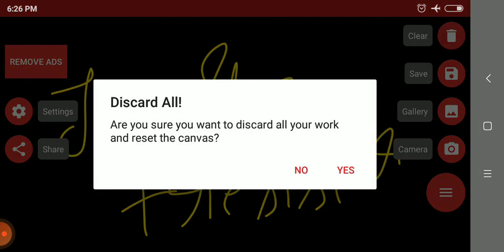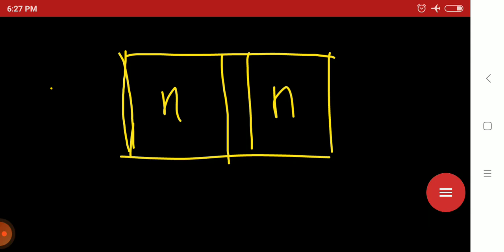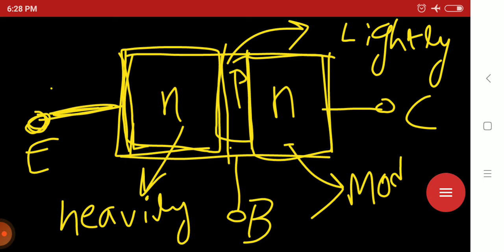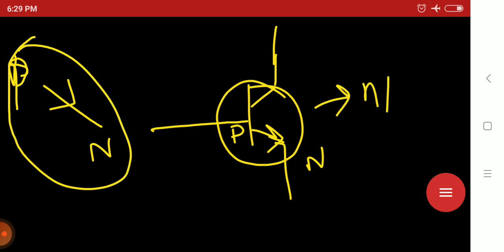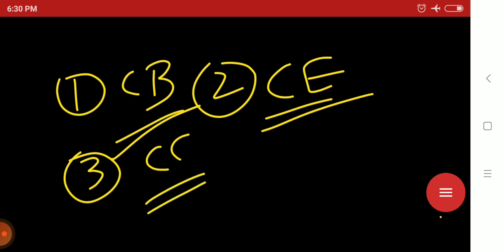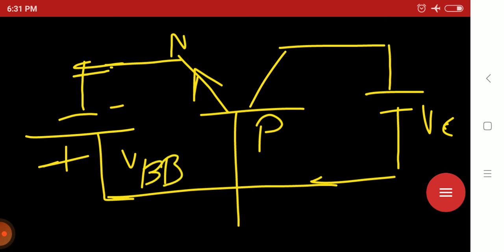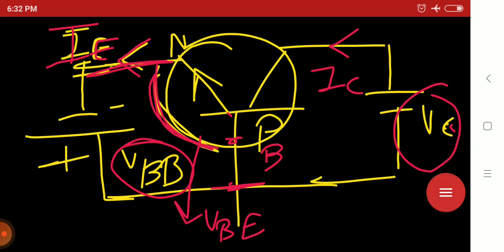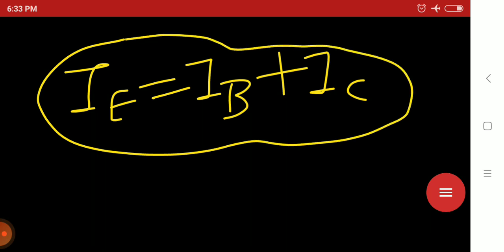Introduction to Transistor||Part :-01 ||Lec :-01||ELECTRONICS